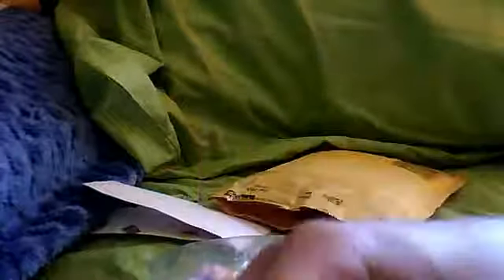my moxie charms trade package came